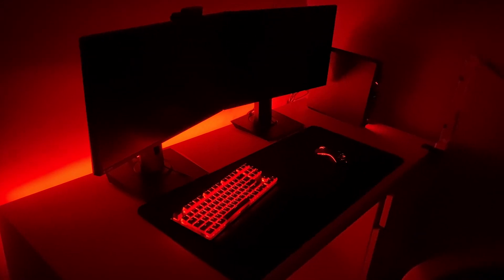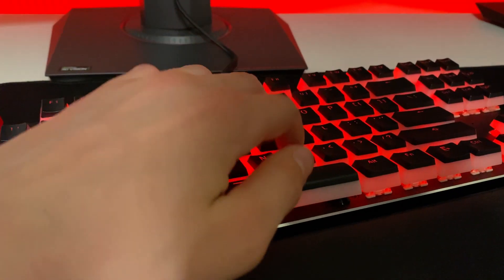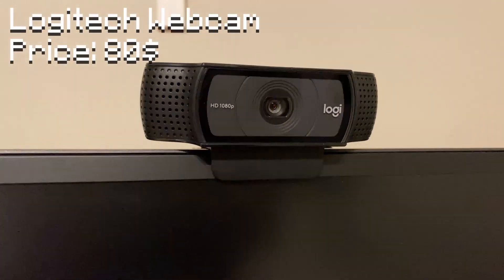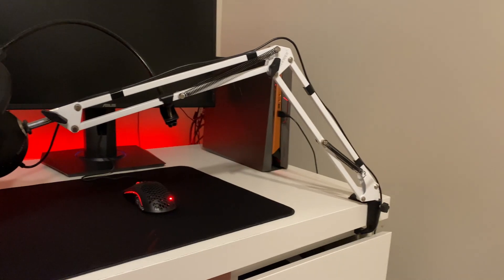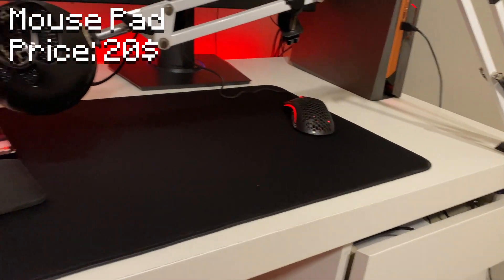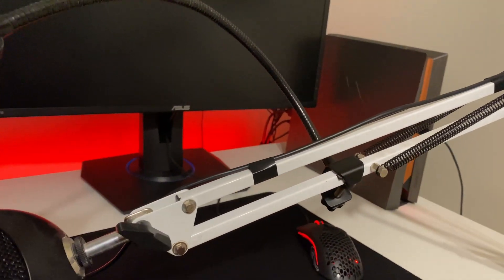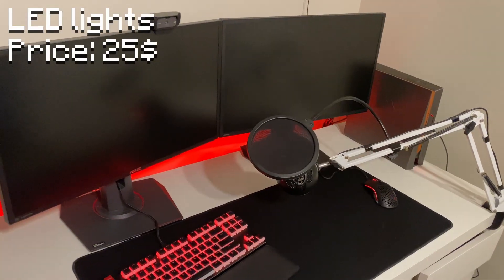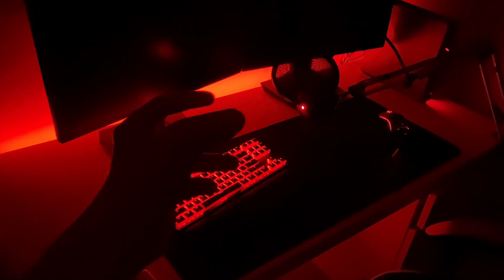Zelistic's Setup Tour 2021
its been a few weeks since I hit 10k soooooooooo I thought I should put this out and here it is :D

Here is the links to most of the items used in this video:

MG248 (monitor)

VG245 (monitor)

Logitech Webcam

ASUS ROG II (computer)

Blue Snowball (microphone)

Mouse Pad

Lucid Sound Headphones

LED Lights